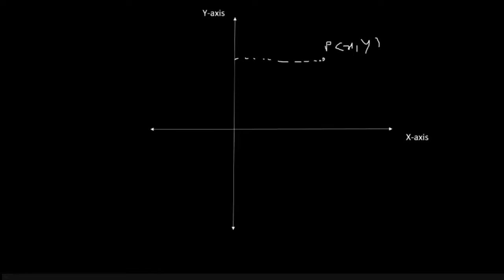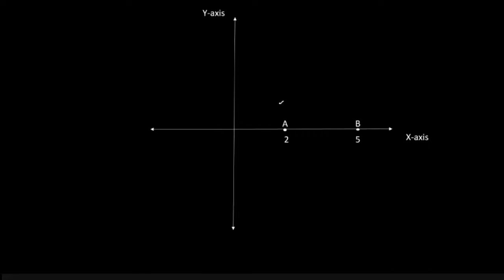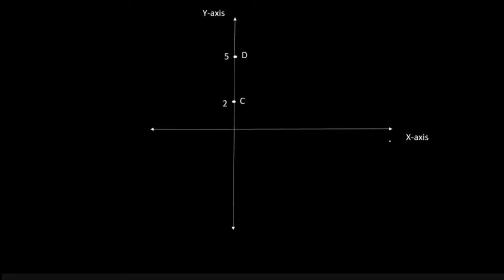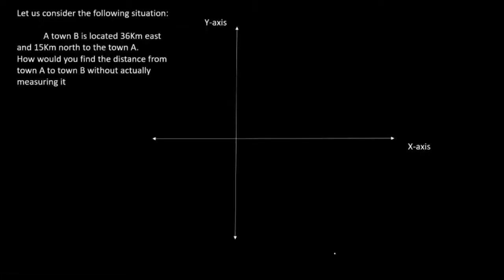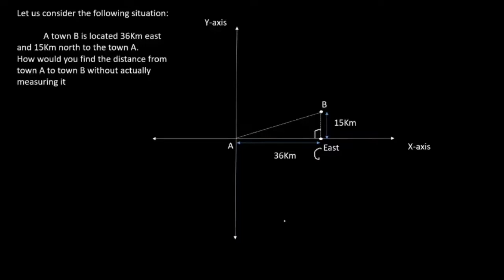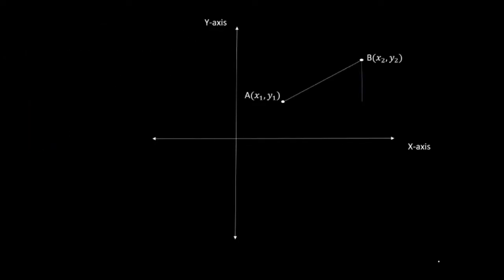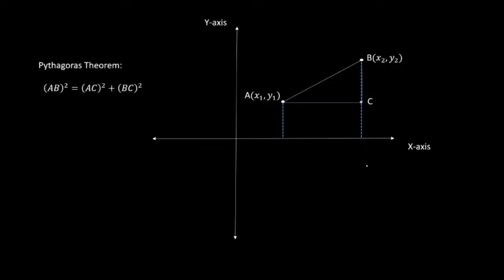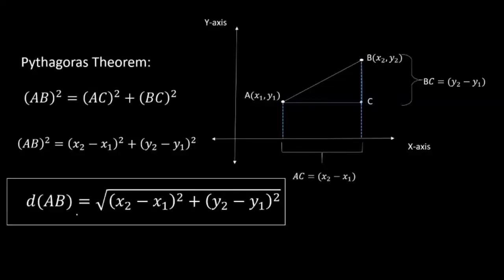Coordinate Geometry || Distance Formula || Mathematics